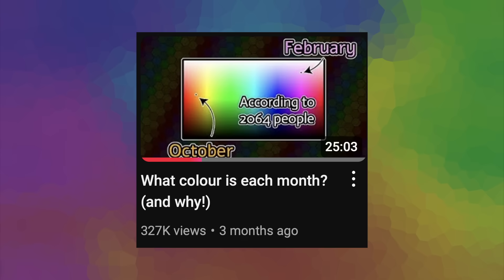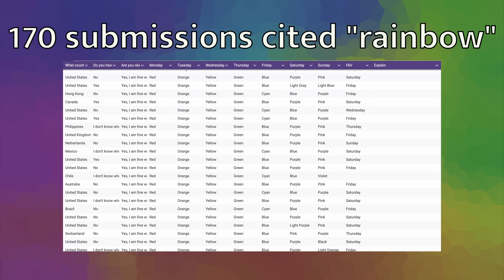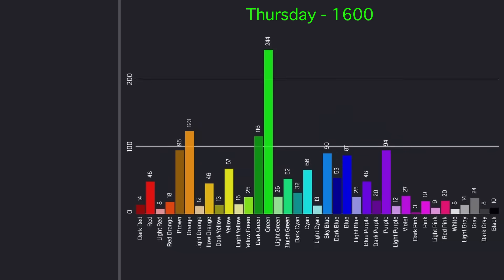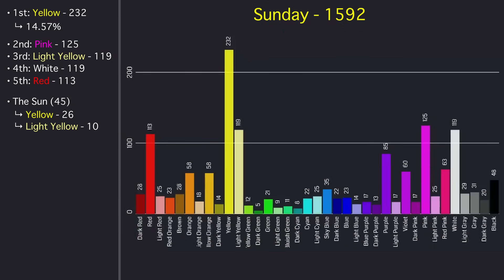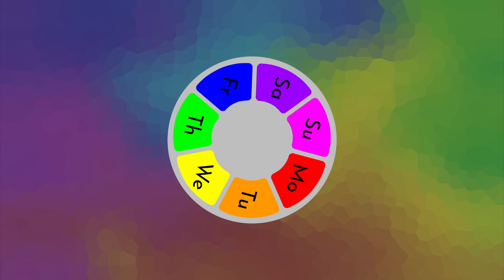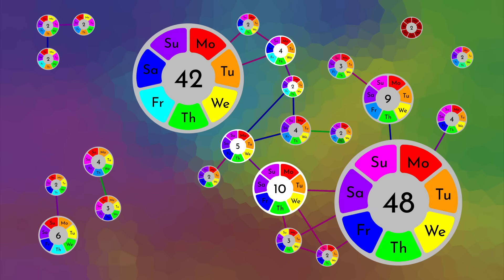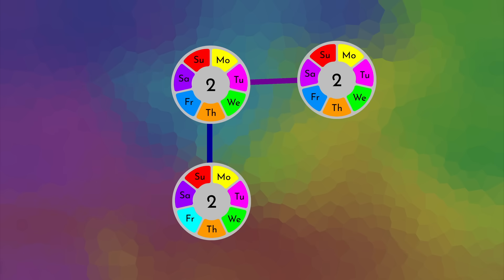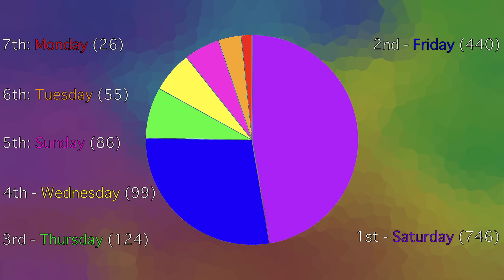What Colour is each Day Of The Week? (+ some graph theory!)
What colour is each day of the week is here!!! Sorry it's so late, I got extremely busy with University (What colour is each letter of the alphabet unfortunately won't be for a while because of this). Still, I hope you enjoy!!!